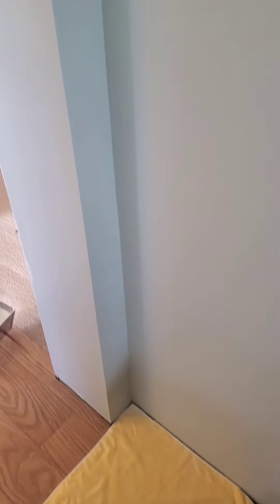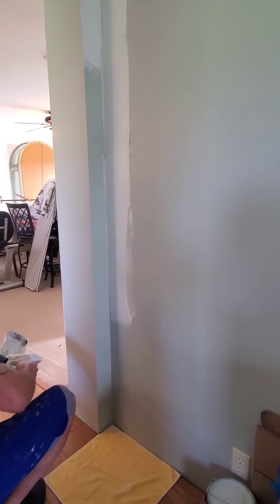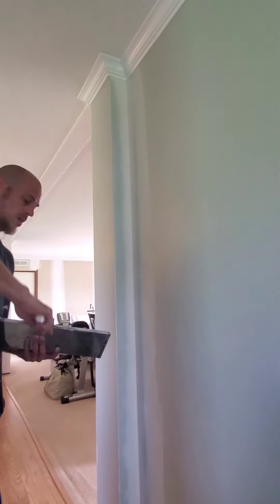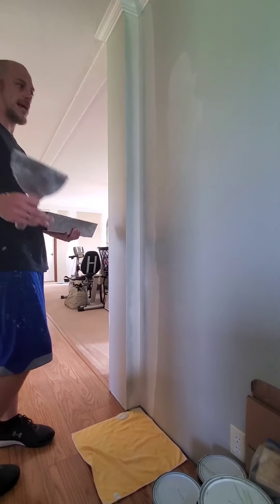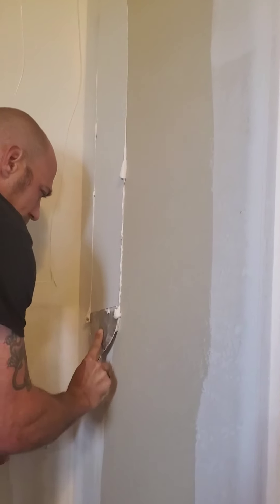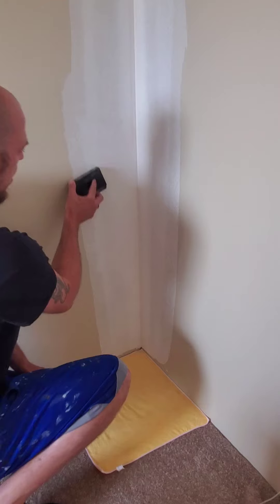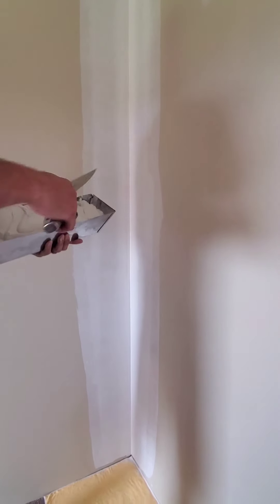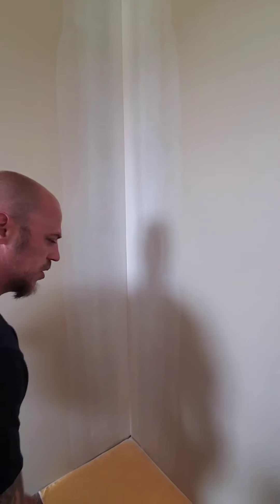(How To) finish Drywall seams start to finish. Professional finish every time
Drywall finish (easy how to video)